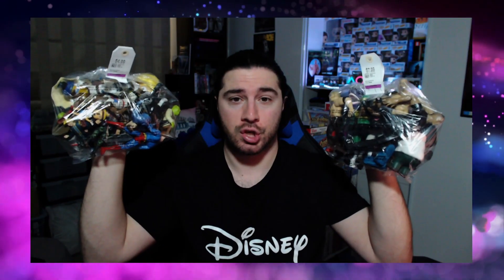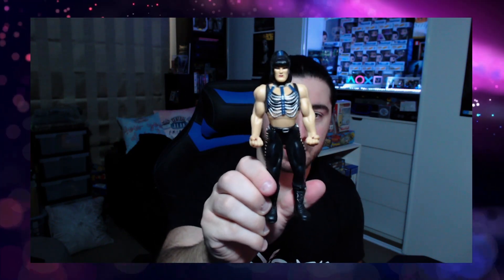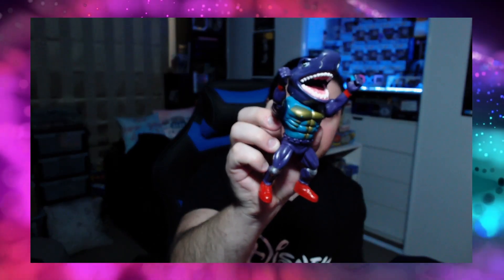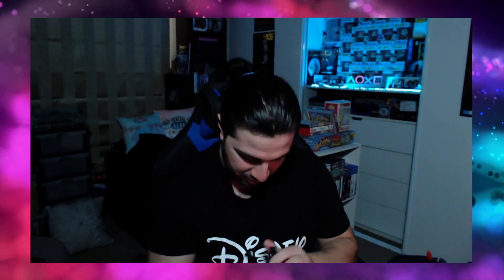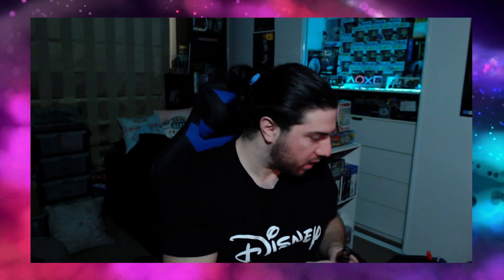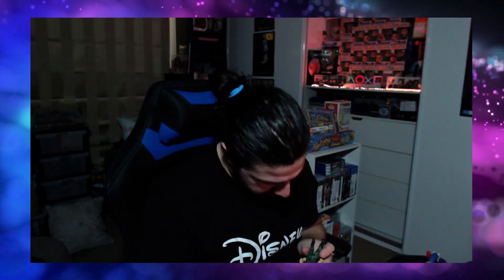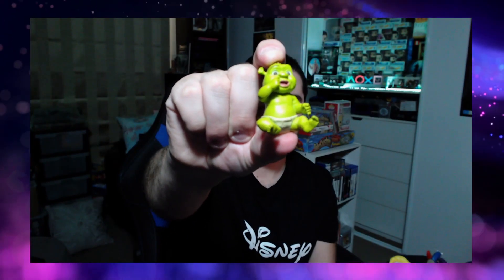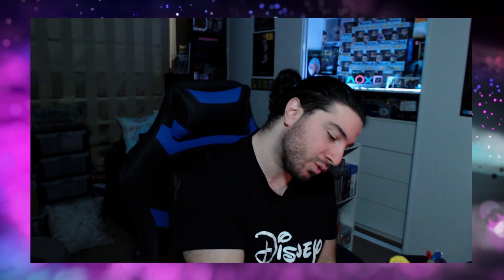2 Bags of VINTAGE TOYS for $12.98!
2 bags I picked up from the local SAVERS store for reasons you shall see!